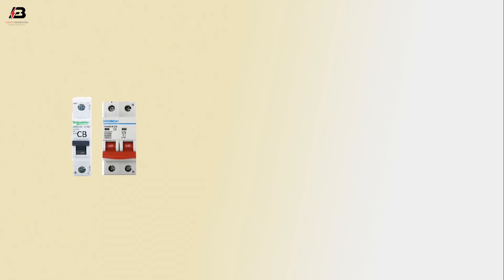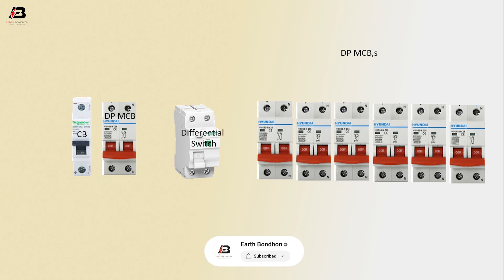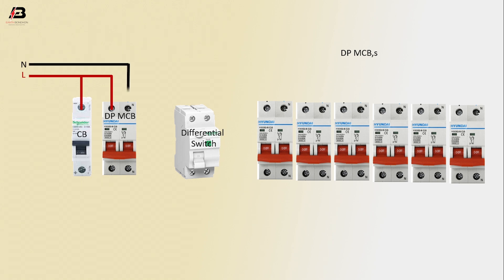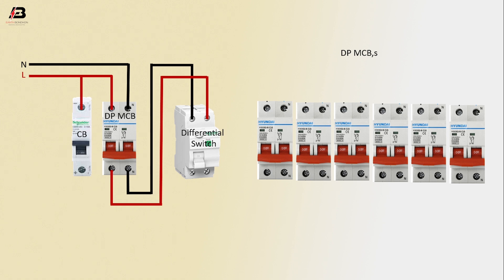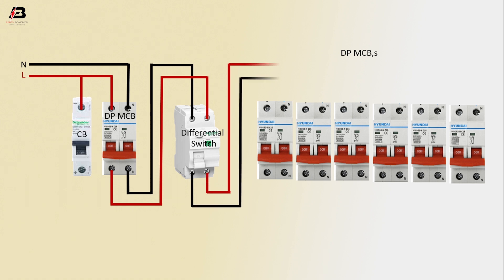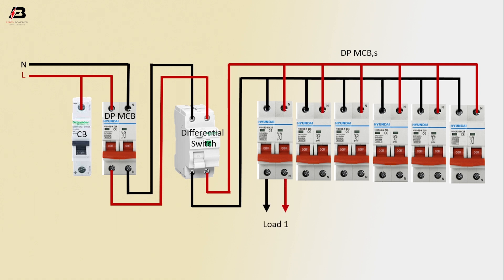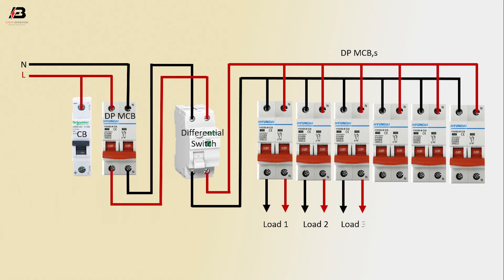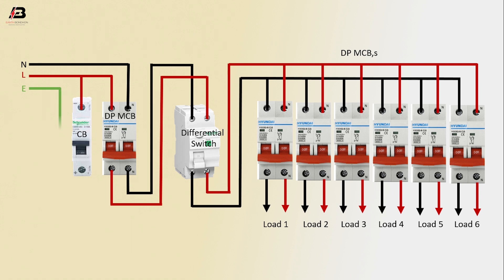How to Make Single Phase SDB Connection for House wiring | Single phase distribution Board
This video shows How to Make Single Phase SDB Connection for House wiring. Single phase distribution board. In this video, we will describe how to connect a single-phase distribution board wiring. In this circuit, we use an SP MCB ( Single Pole Miniature Circuit Breaker ), a differential switch, and some DP MCB ( Double Pole Miniature Circuit Breaker ). If you want to know more about this circuit please stay with our full video.